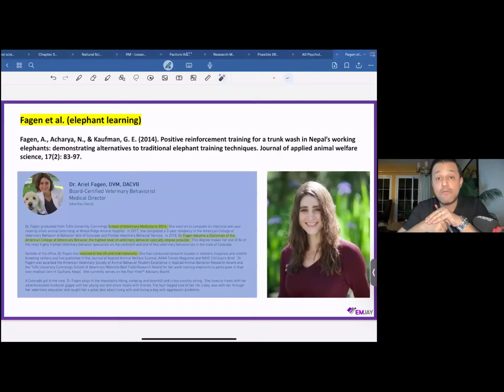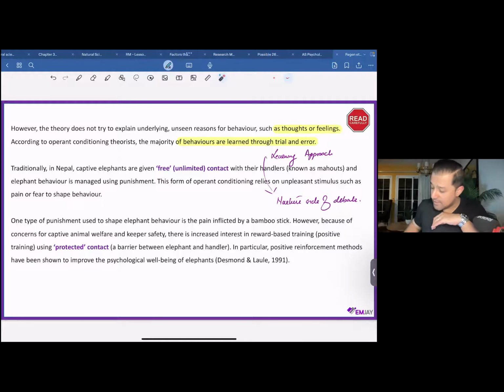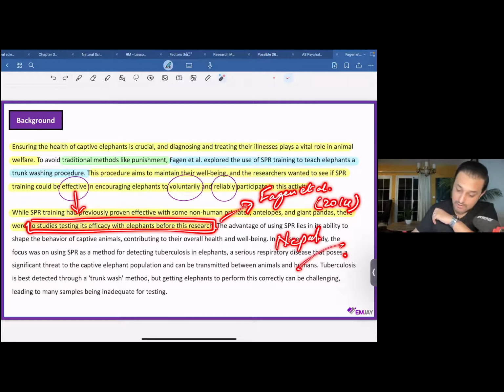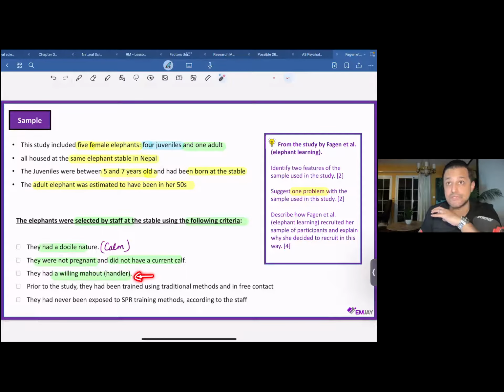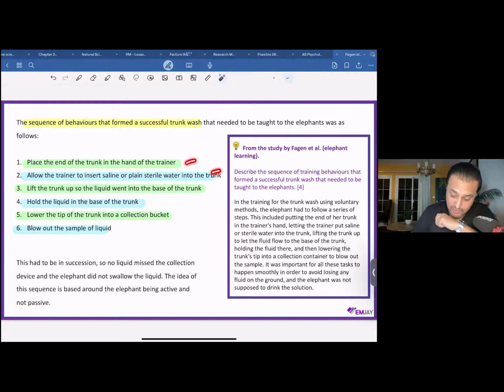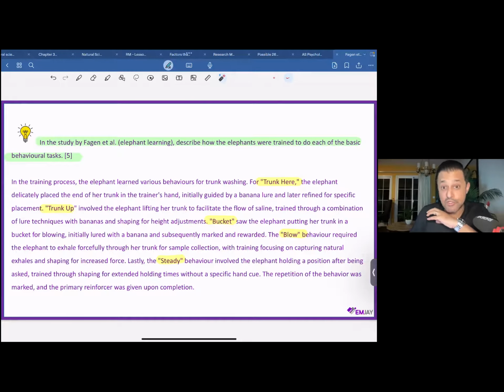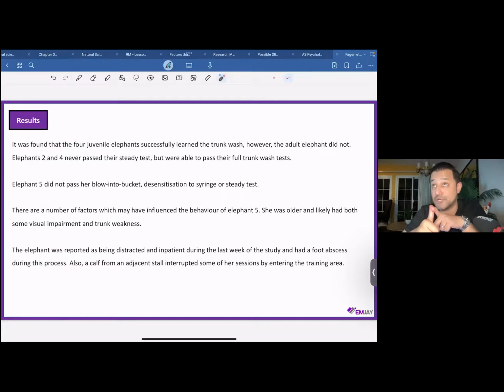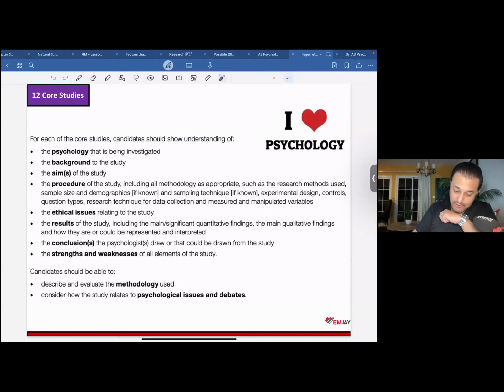Fagen et al. (elephant learning)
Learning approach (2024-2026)